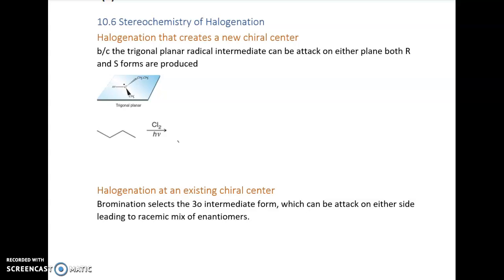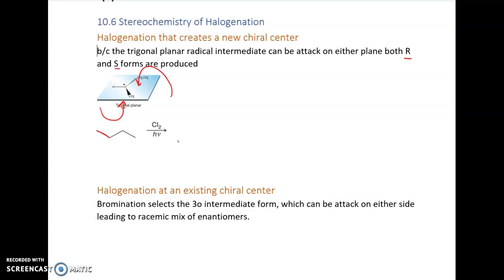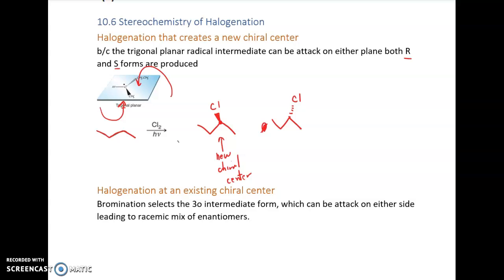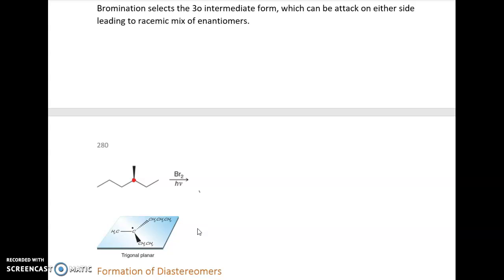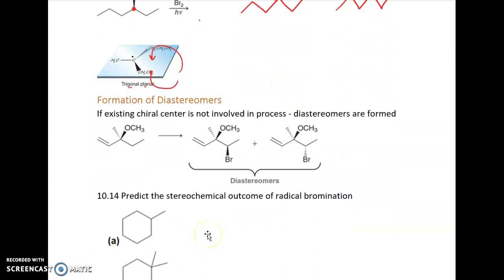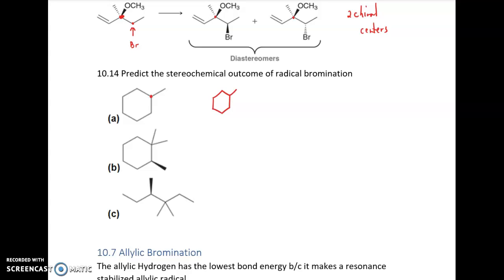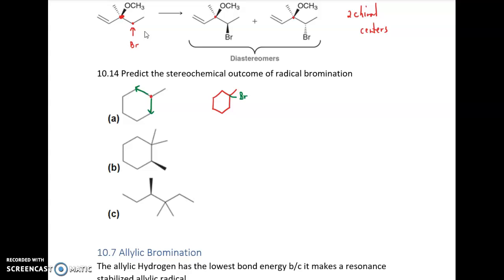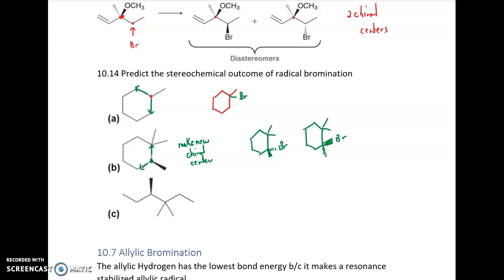280 10.6 Stereochemistry